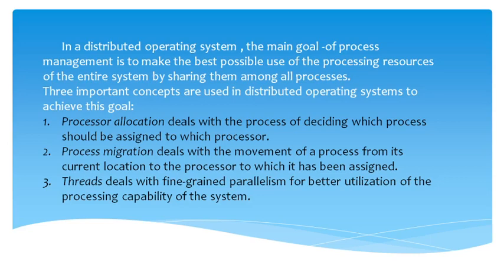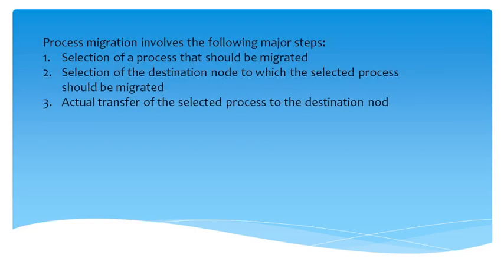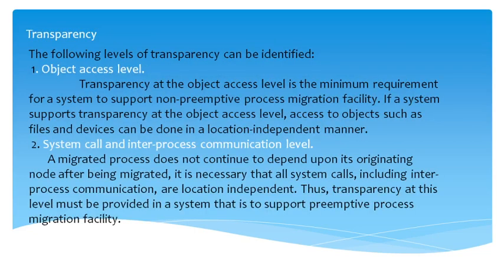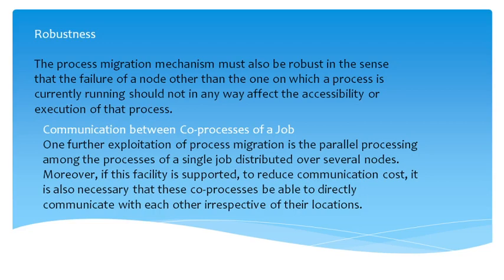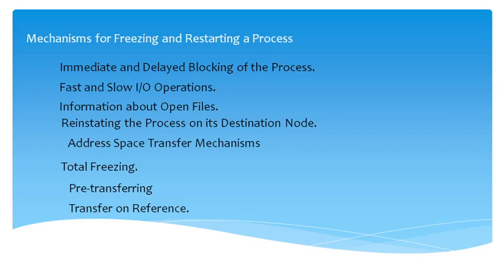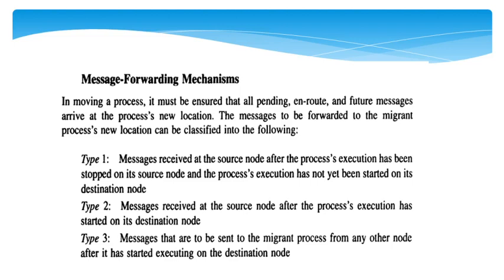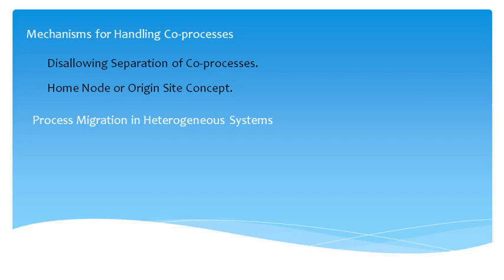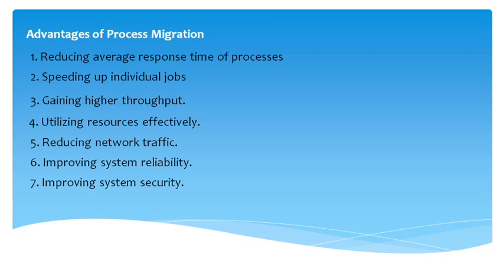26. BSc - 3/6 - Distributed Systems - Unit 4 - Process Migration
26. BSc - 3/6 - Distributed Systems - Unit 4 - Process  Migration